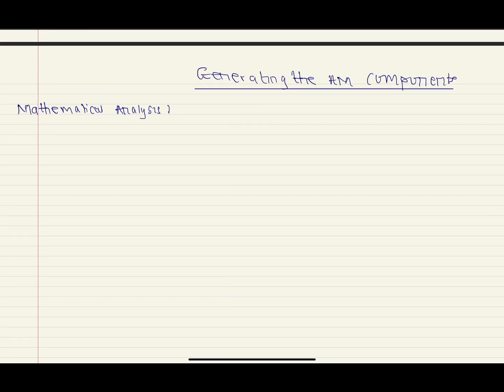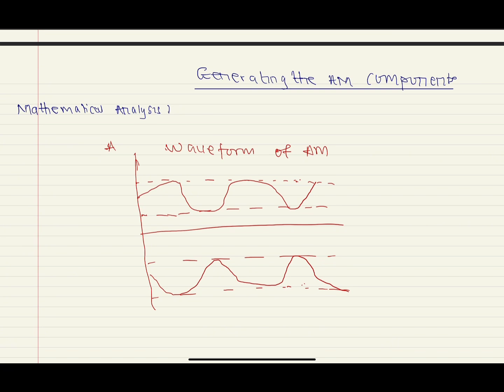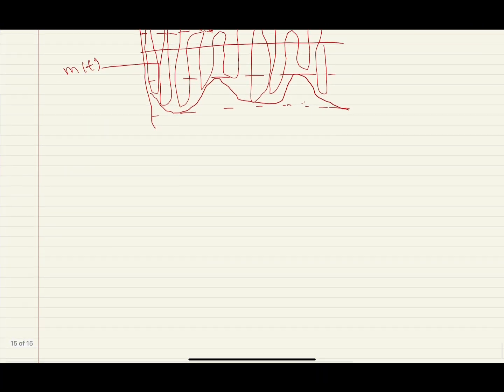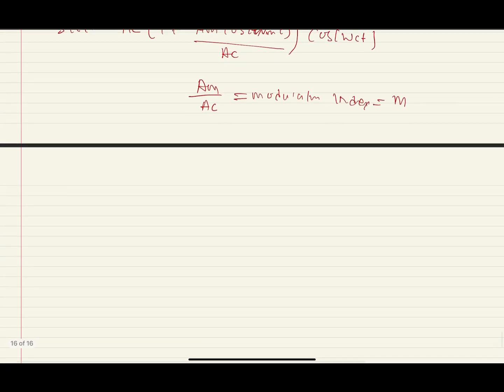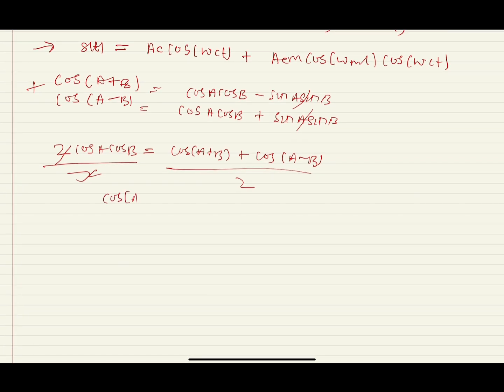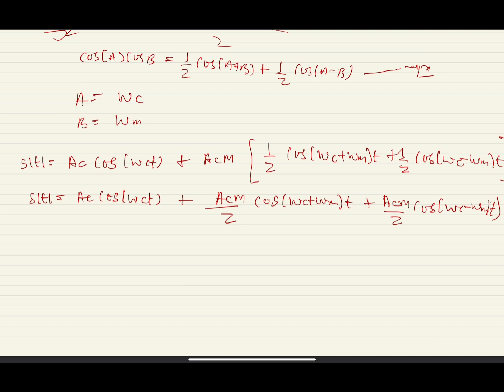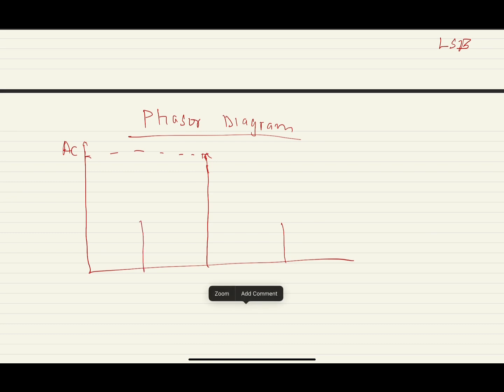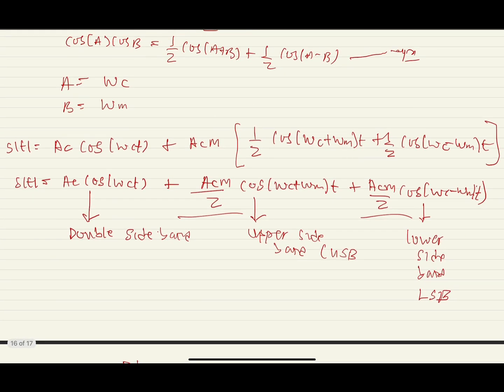Generating the Amplitude Modulation Frequency Components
The AM Frequency Components including the double side band, the Lower side band, and the upper side band